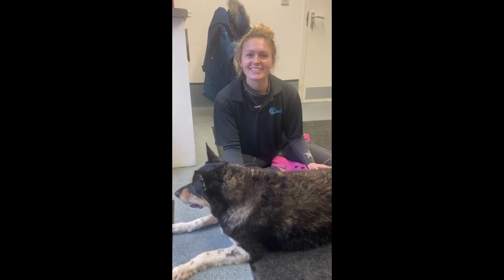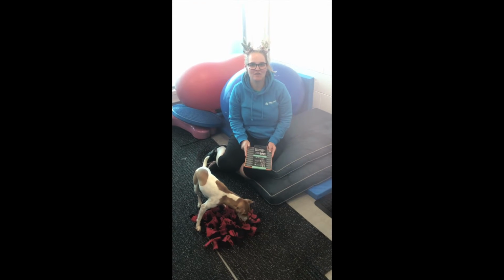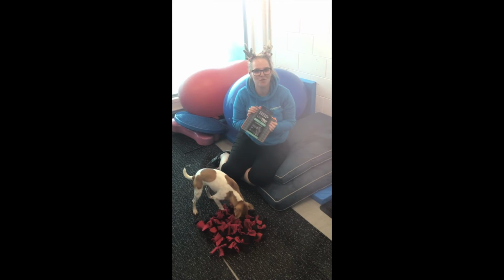Merry Christmas from the CAM team!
Merry Christmas CAM followers!!!
Our present to you is this short clip with tips on managing your arthritic dog.

To purchase Licki mats, snuffle mats, bandanas & more!

Have a wonderful and safe holiday season
From the team at CAM